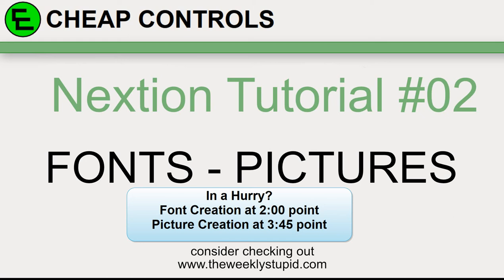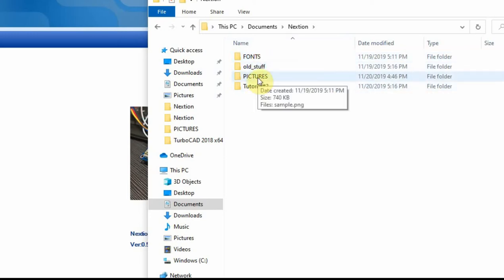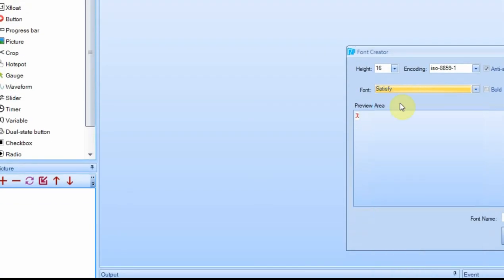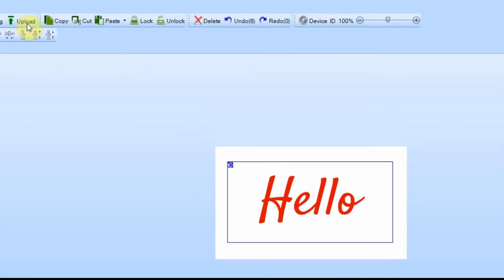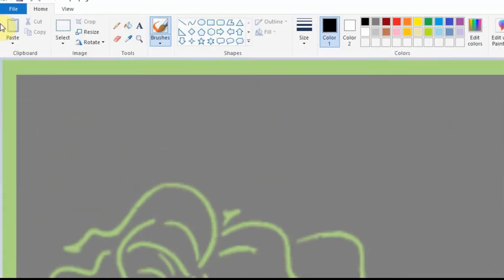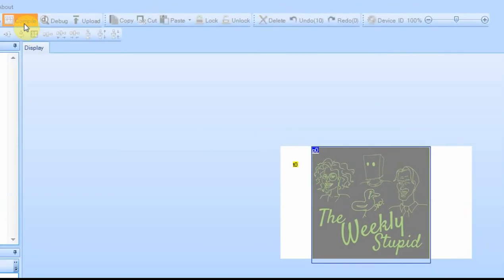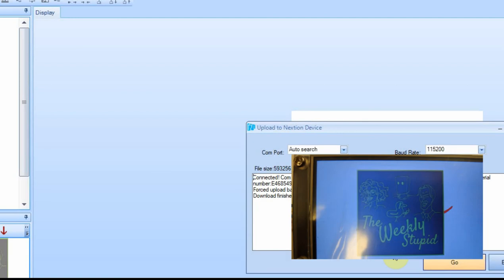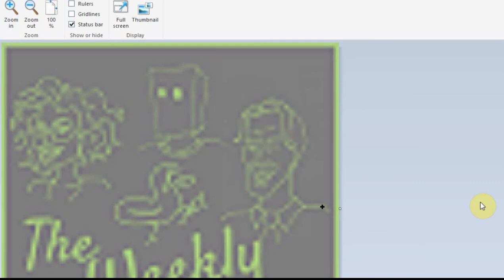60 Fonts and Pictures Nextion Display Tutorial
In this video, I go over how I organize my Nextion projects and files.  I show how to create a font and load a picture.  I also go over how to resize a picture using paint.